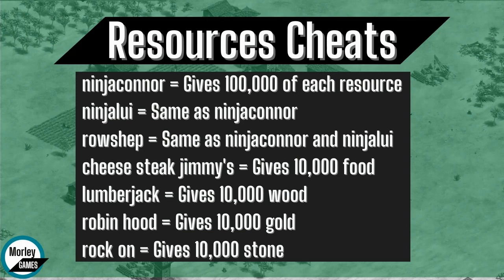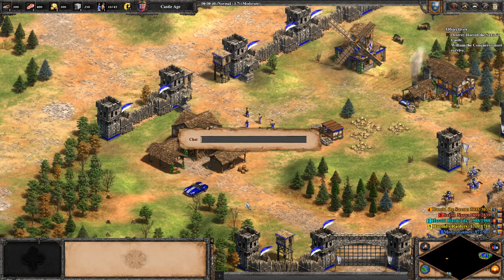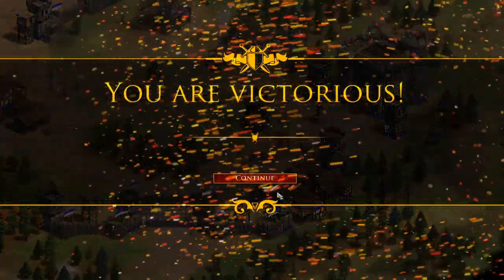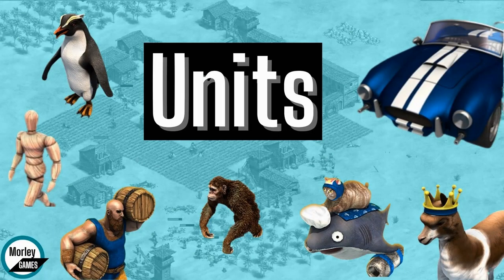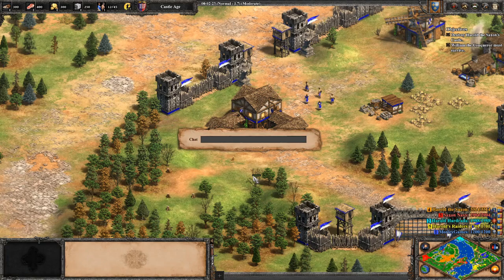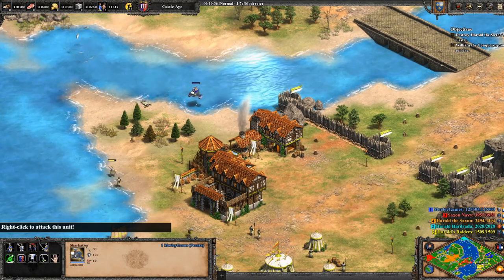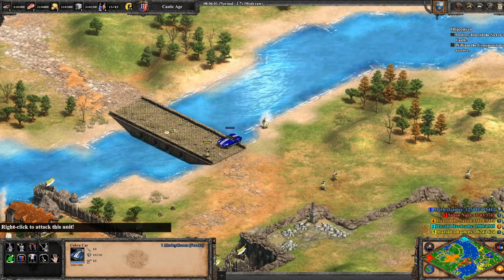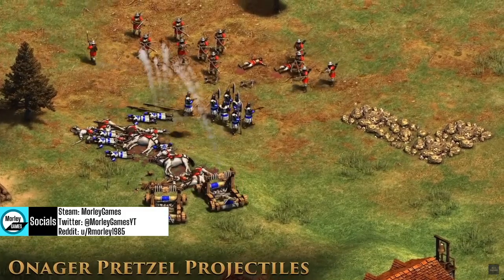AOE2 Cheats! - October 2020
All the Aoe2 cheats you need! This includes the cheats from the AOE2 events. This month, it's the Teutons event! Looking to improve at Age of Empires 2?

Cheats for Age Of Empires 2

-how do you turn this on: Creates a Shelby Cobra that rapidly shoots.
-to smithereens: Creates a Saboteur.
-natural wonders: Control nature, but lose control of the player's civilization. This condition is irreversible.
-i love the monkey head: Creates a VMDL that does nothing except spying the enemy. Buildings can fire if garrisoned.
-furious the monkey boy: Creates Furious the Monkey Boy. Multiple units of this type cannot be selected to move and attack unless they are close together.
-i don't exist : Summons a Penguin.
alpaca simulator: Summons an Alfred the Alpaca.
-catzor: Summons a Sharkatzor.

-ninjaconnor: Gives 100,000 of each resource (since The Forgotten).
-ninjalui: Same as ninjaconnor.
-rowshep: Same as ninjaconnor and ninjalui.
-cheese steak jimmy's: Gives 10,000 food (1,000 before The Forgotten).
-lumberjack: Gives 10,000 wood (1,000 before The Forgotten).
-robin hood: Gives 10,000 gold (1,000 before The Forgotten).
-rock on: Gives 10,000 stone (1,000 before The Forgotten).

-marco: Reveals map (on-off mode).
-polo: Removes fog of war (on-off mode).
-aegis: Instant building, researching, resource gathering, and training that applies for all players, the AI included. Can be toggled on or off if used repeatedly.
-i r winner: Win the game instantly.
-resign: Lose the game instantly.
-black death: All other players die, including allies.
-wimpywimpywimpy: The player commits suicide, resulting in immediate defeat.
-torpedo (1-8): Instantly defeats the selected opponent.
-woof woof: Turns birds into Stormy Dogs.
-!mute: Silences taunts.
-!nomute: Undoes the !mute code.

These cheat codes are only available upon completing challenges during events in the Definitive Edition, and cannot be acquired after the event concludes.

-photon man: Creates a Photon Man (Age of Empires anniversary event).
-Going Above and Beyond: Lets the player research the same technology up to 256 times, stacking the effects ("Greatest medieval technologies" event).
-Tech Tech One Two Free: Makes technologies free ("Greatest medieval technologies" event).
-Yes We Khan: Turns all of the player's Mangudai into Genghis Khan in the Genghis Khan campaign ("Mongolian civ" event).
-Put on your capes: Turns all of the player's infantry into Elite Teutonic Knights ("Teuton civ/Oktoberfest" event).